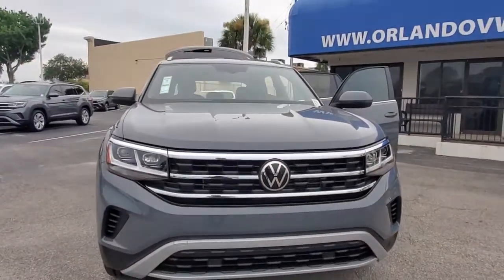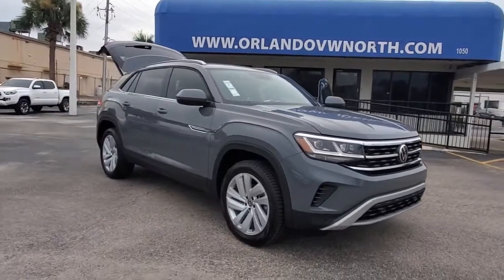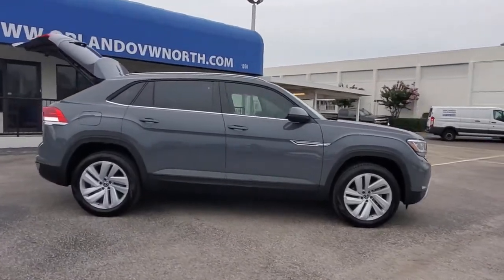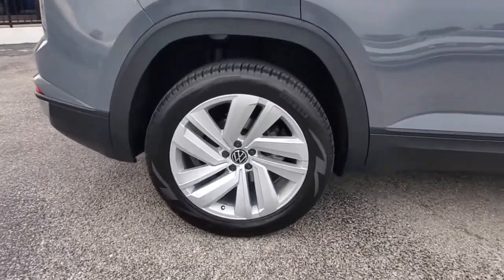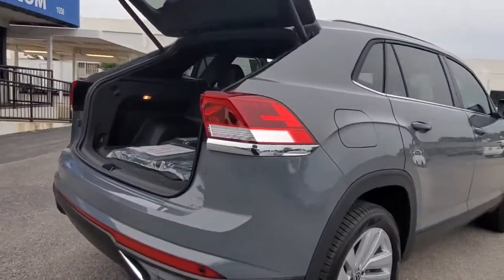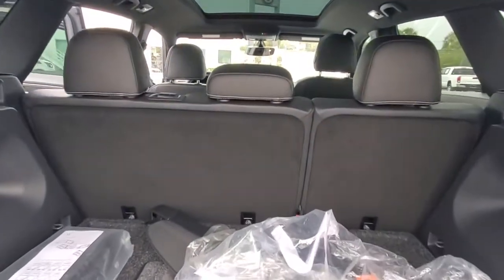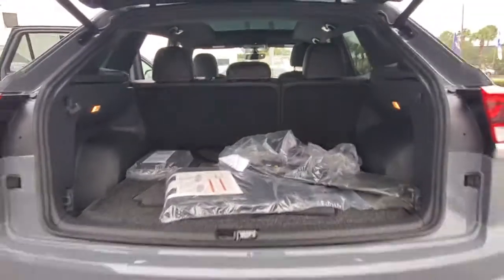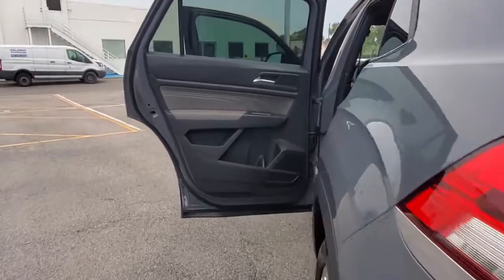2021 Volkswagen Atlas Cross Sport Orlando, Sanford, Kissimmee, Clermont, Winter Park, FL 10743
Pure Gray New 2021 Volkswagen Atlas Cross Sport available in Orlando, Florida at Orlando VW North. Servicing the Sanford, Kissimmee, Clermont, Winter Park, FL area.
2021 Volkswagen Atlas Cross Sport 2.0T SE w/Technology - Stock#: 10743 - VIN#: 1V2JC2CA8MC231730

Gray 2021 Volkswagen Atlas Cross Sport 2.0T SE w/Technology FWD 8-Speed Automatic with Tiptronic 2.0L TSI **BACKUP CAMERA**, **BLUETOOTH**.Recent Arrival!